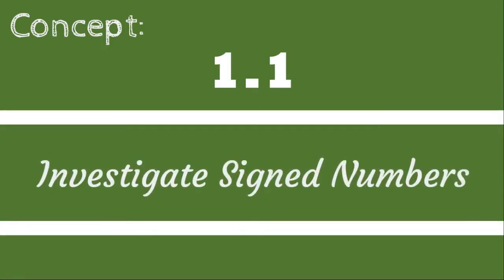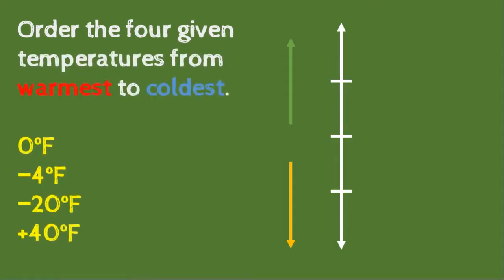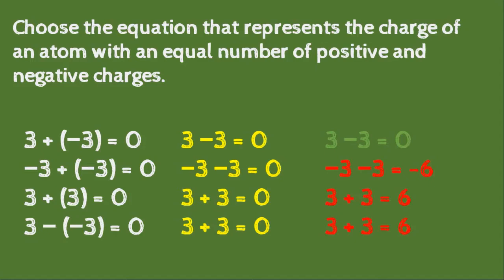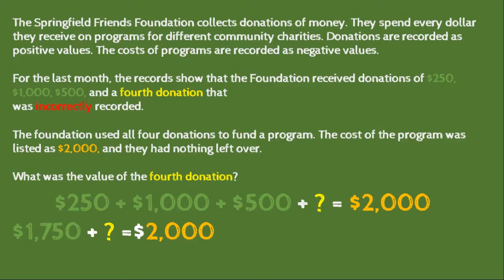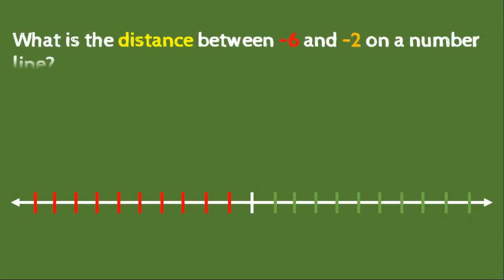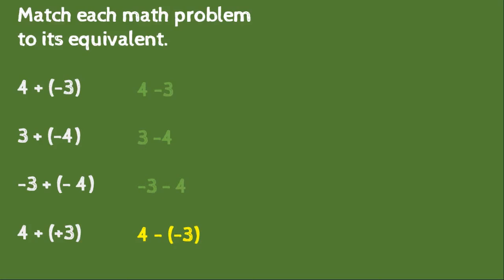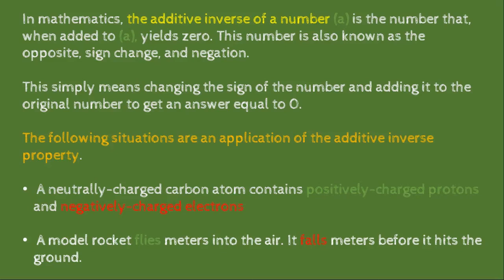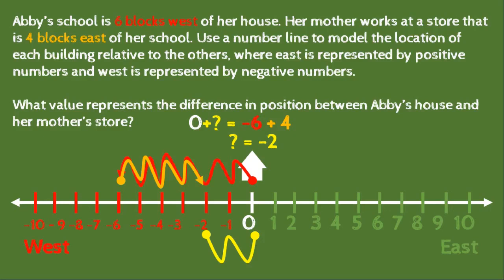7th 1.1 (Investigate Signed Numbers)